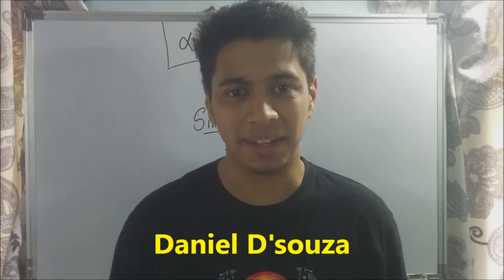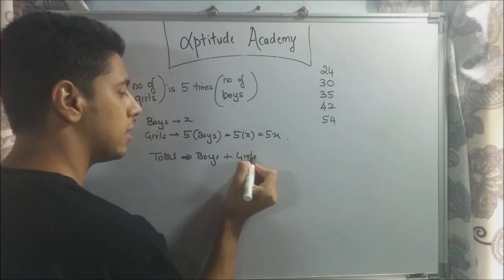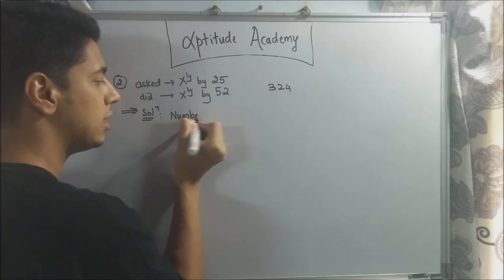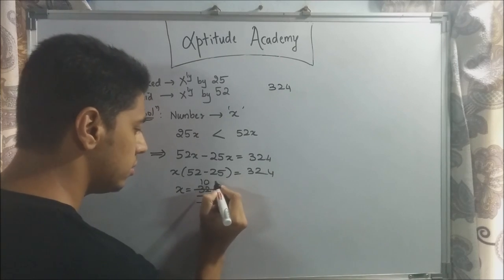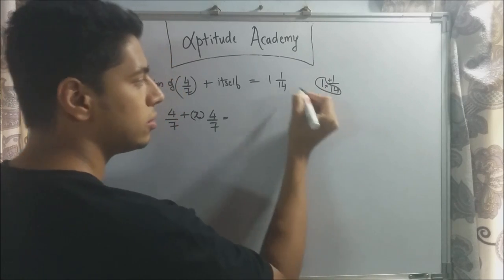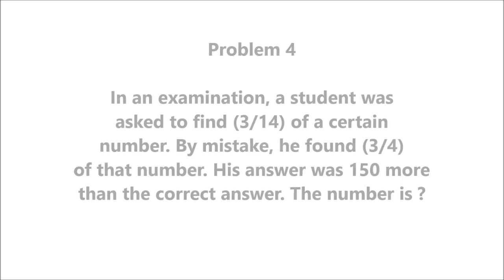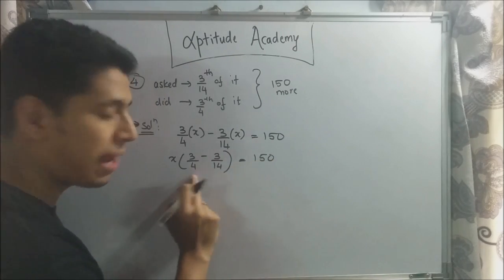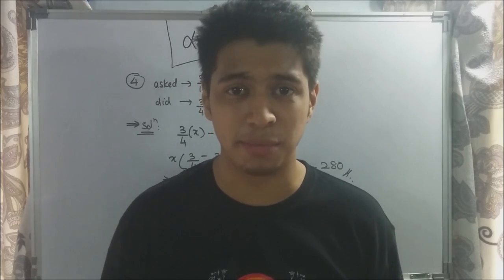Simplification - Concepts and Tricks - Part 2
In this online aptitude lecture, lets solve some aptitude problems on Simplification which appear in BANK PO, GRE ,XAT, MAT and CAT exams.